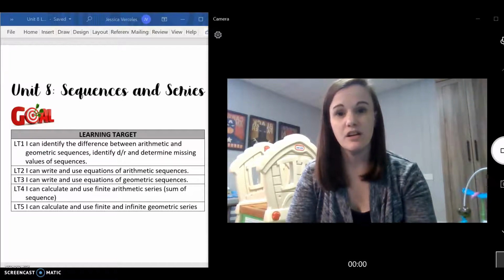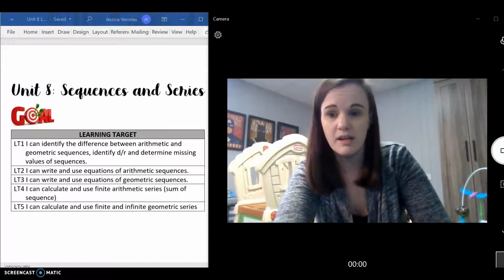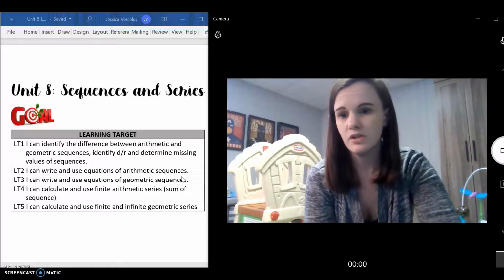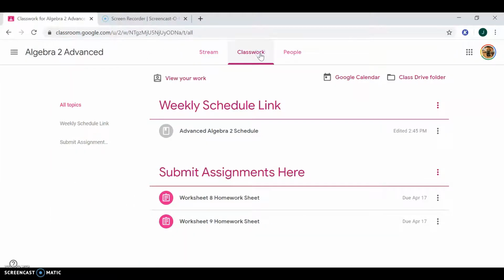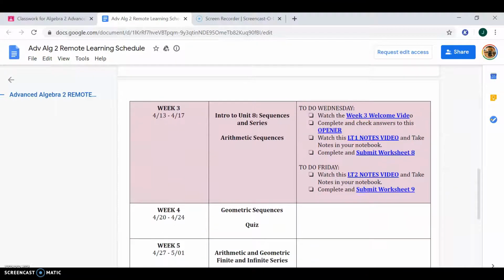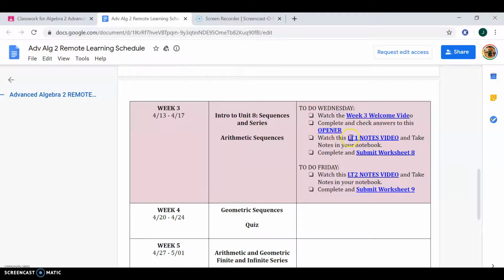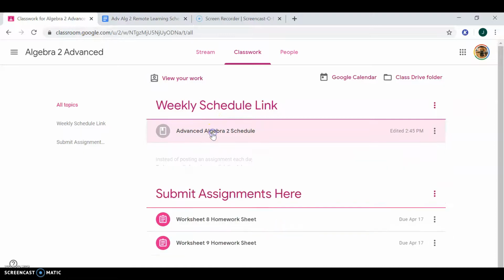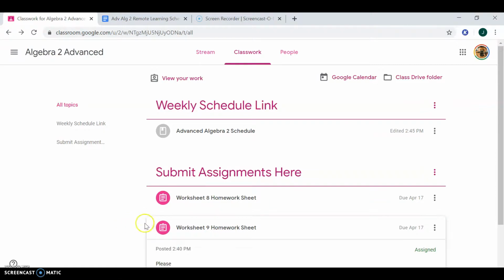Week 3 Video, Advanced Algebra 2